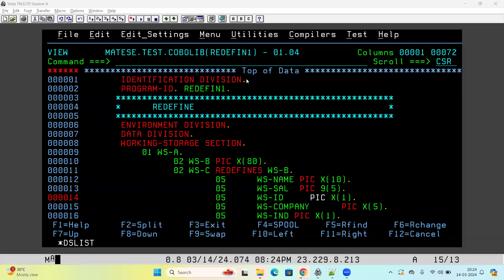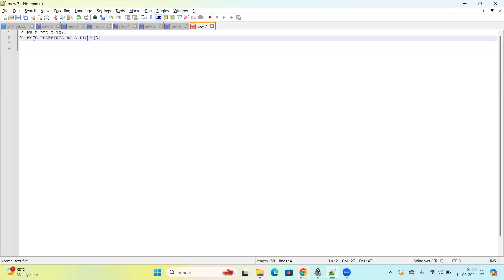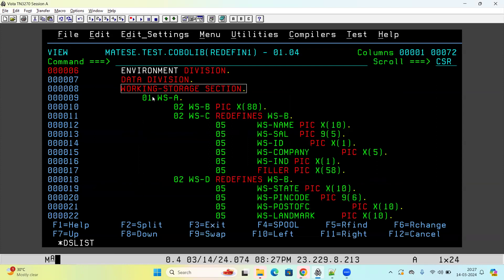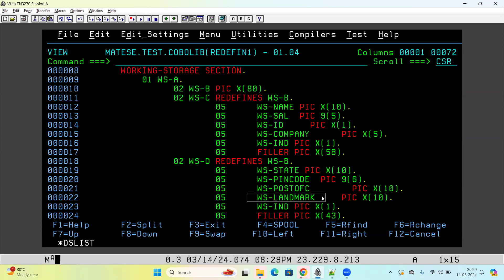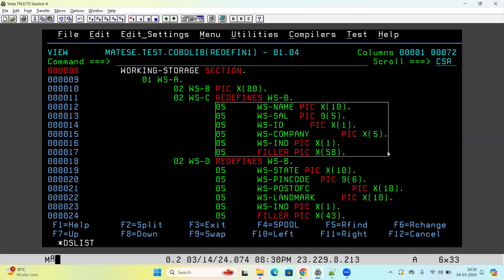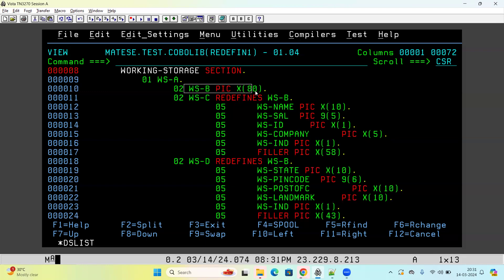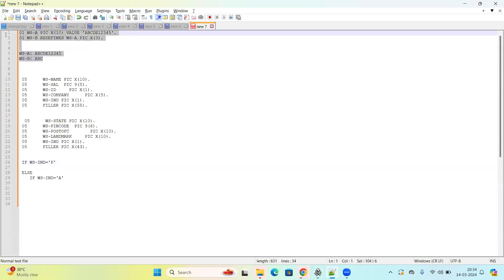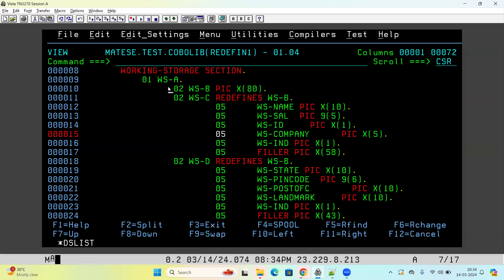Real time use of Redefines in Cobol | All About Mainframes